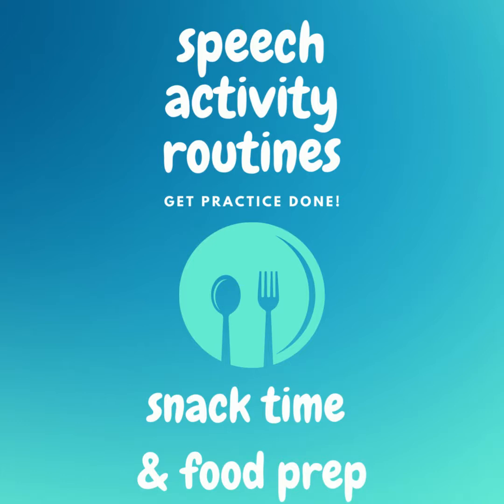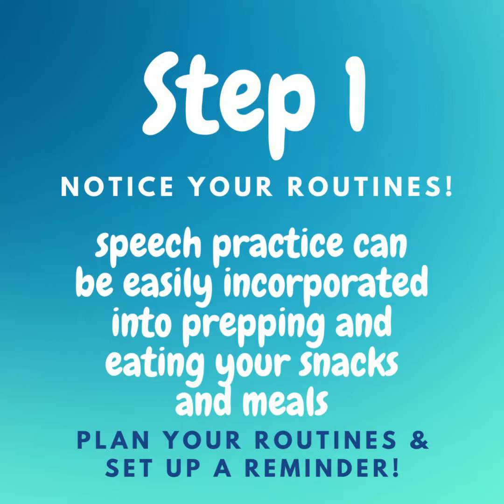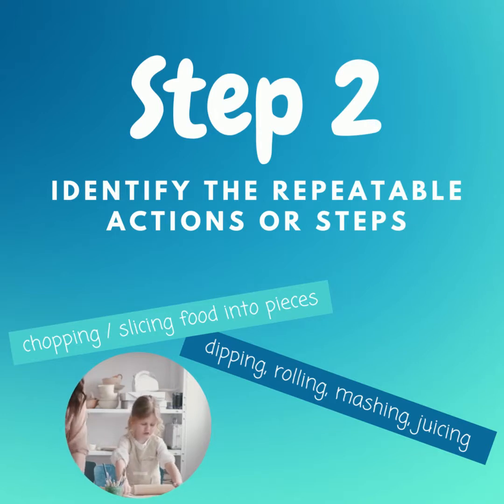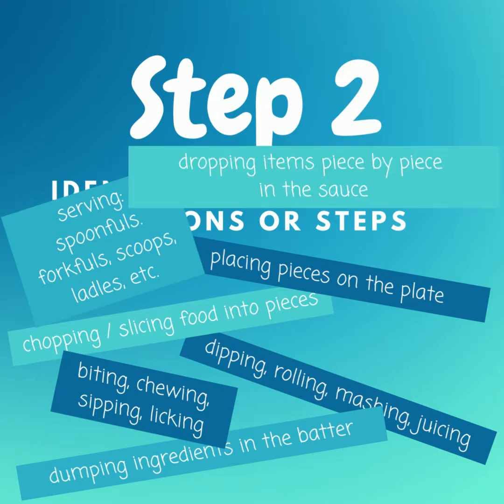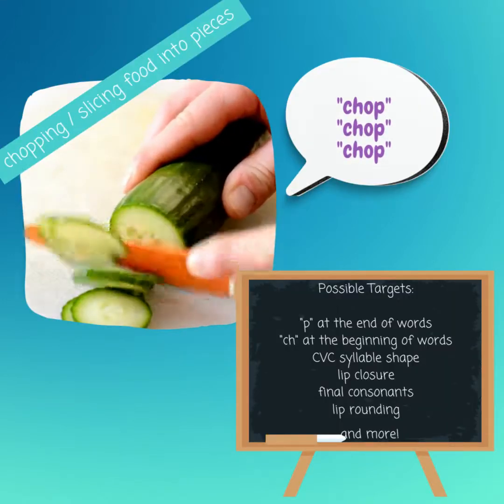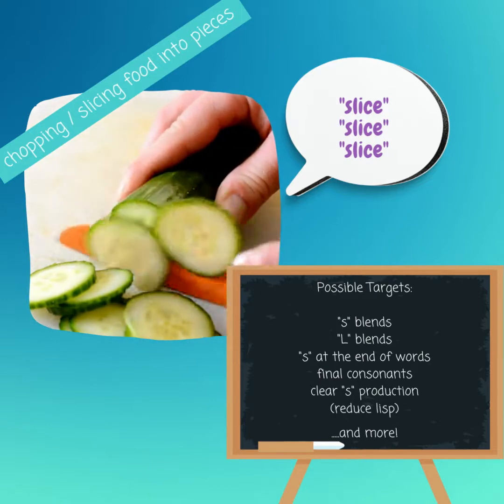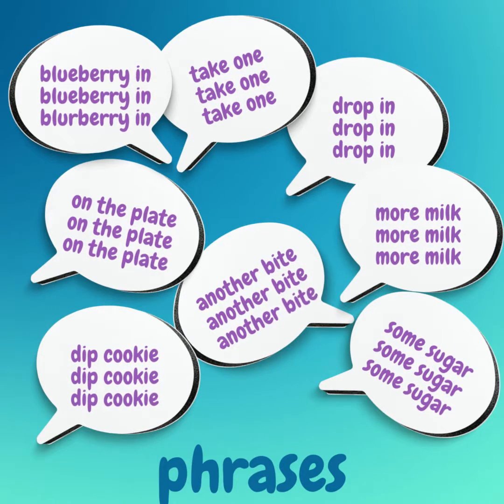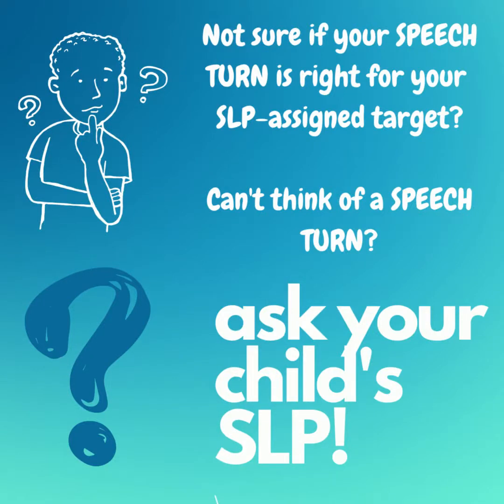Practice speech during meals and food prep with your child!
Preparing and eating meals and snacks - something you do often with your child- can be the perfect Speech Activity Routine to begin with! USE THIS TIME to get speech practice done! You're already using the time, your child is already there (& often very motivated to participate) and then you won't have to figure out when you're going to do the practice you know you have to do in order to support your child's speech therapy goals at home!